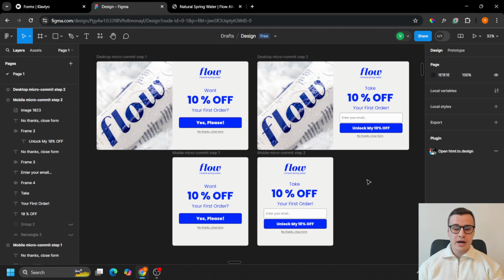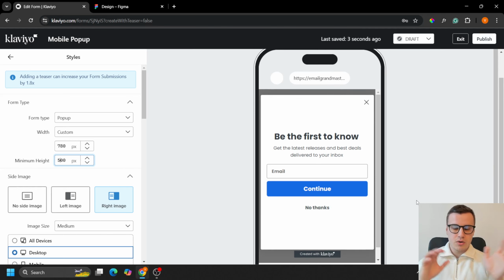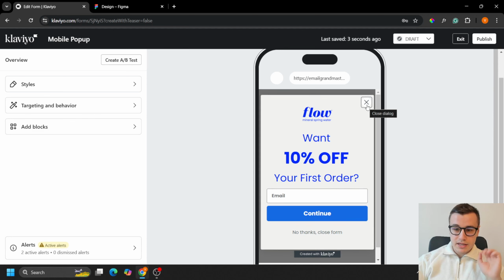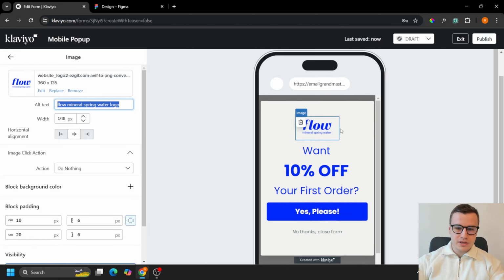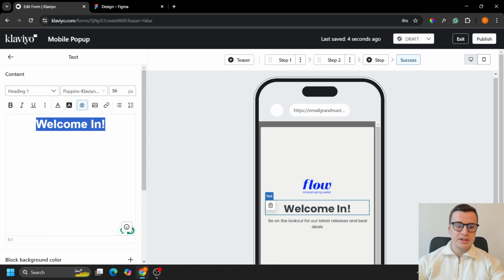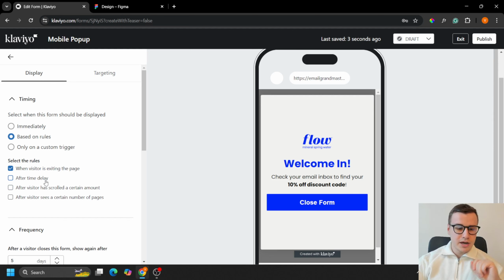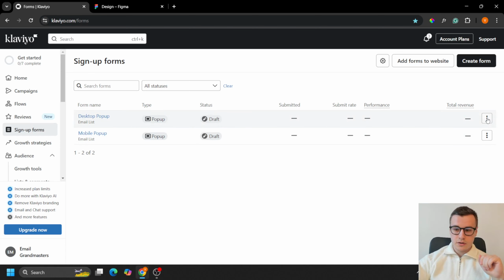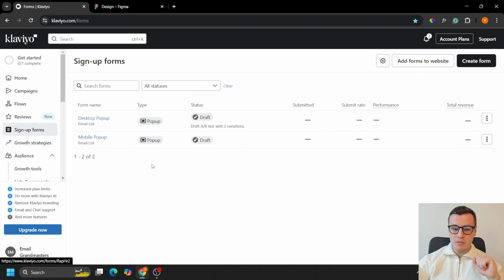How to Set Up a Klaviyo Pop-Up Form in 2025 (Step-By-Step Tutorial)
In this video, I’ll show you exactly how to set up a high-converting Klaviyo pop-up form step by step. Whether you're looking to grow your email list, capture more leads, or boost conversions on your Shopify store, this tutorial will guide you through the entire process inside Klaviyo.

What You'll Learn:
✔️ How to create a Klaviyo pop-up form from scratch
✔️ The best settings for higher opt-in rates
✔️ How to design a mobile & desktop-friendly pop-up
✔️ Advanced targeting & triggers for better conversions
✔️ A/B testing strategies to optimize performance

By the end of this video, you'll have a fully optimized Klaviyo pop-up ready to capture emails and increase your sales.

💾 BONUS: Get access to my full Popup guide I personally follow to create my client's high-converting popups that capture 12% of their site traffic

Plus, you can get access to 30 high-converting Klaviyo pop-up templates (15 mobile & 15 desktops) to swipe and use for your store